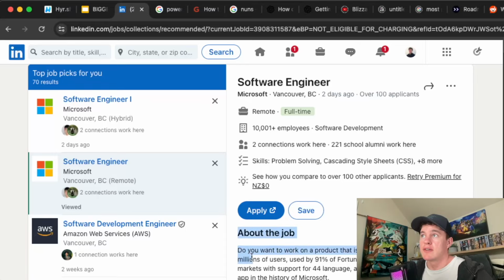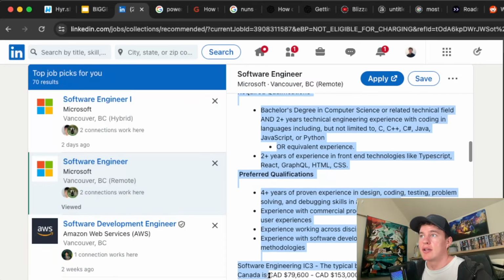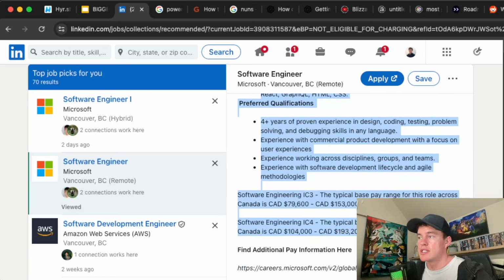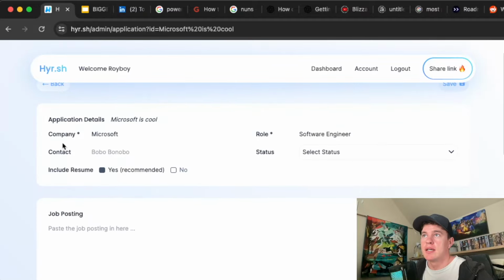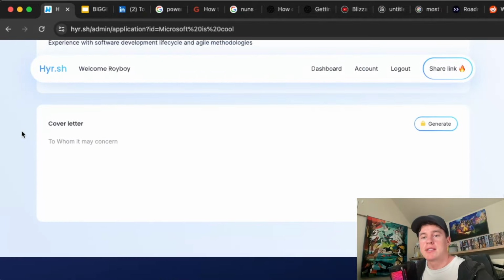Watch This Before Applying For Jobs!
Create professional resumes and cover letters that land jobs superfast!

🔖 Topics Covered
- How to land a job
- How to make good job applications
- How to create amazing cover letters